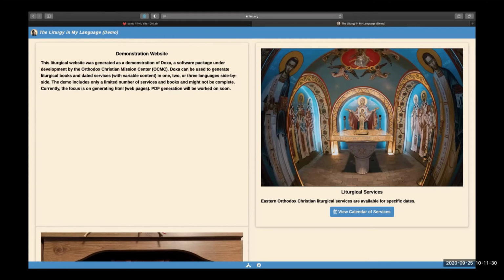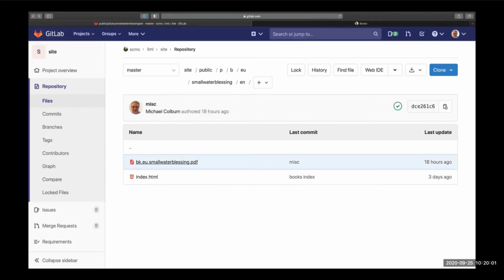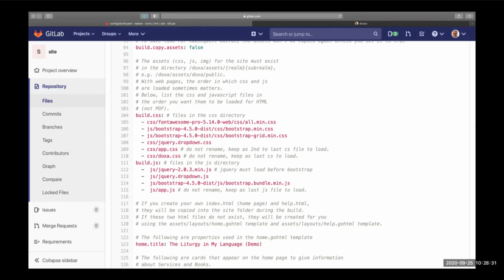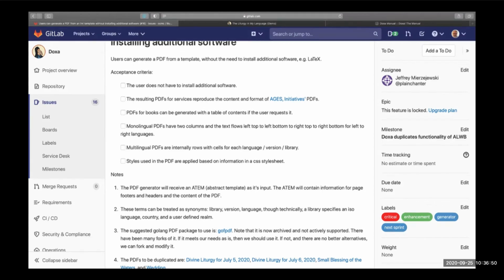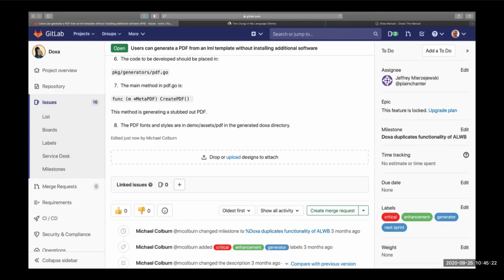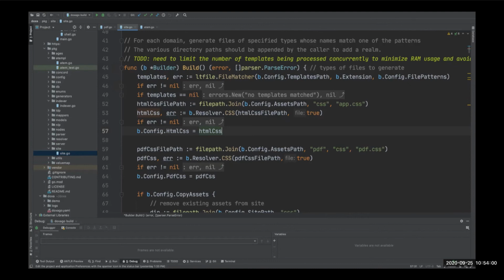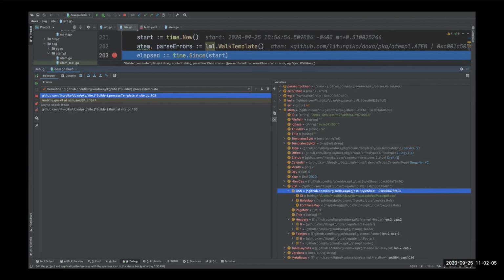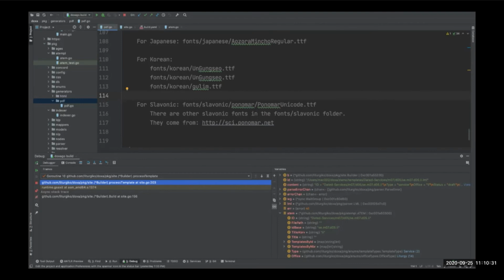2020-09-25 Doxa Site Builder Overview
This is a recording of a technical walk-through I gave regarding which Doxa golang packages are called when the doxago build command is issued.  The purpose was to provide background information in preparation for work on adding the PDF generator to the build.